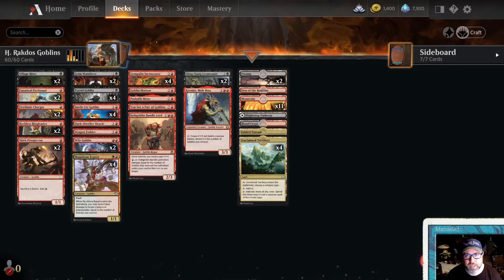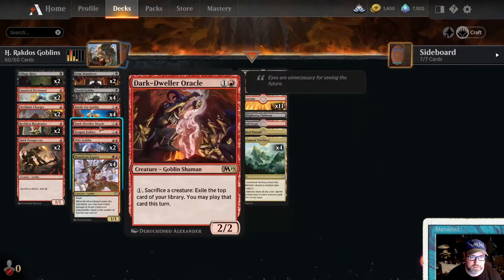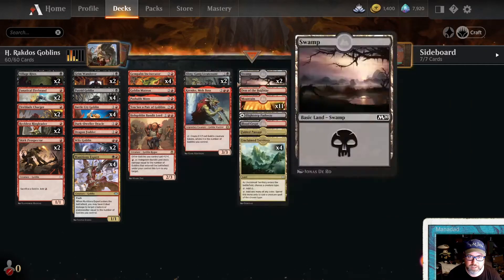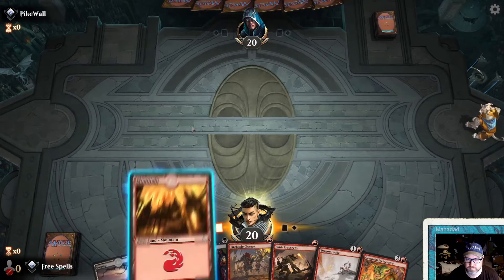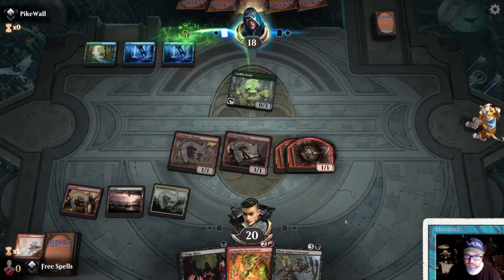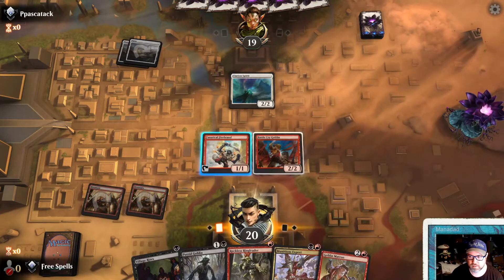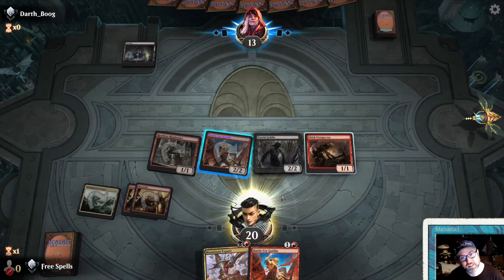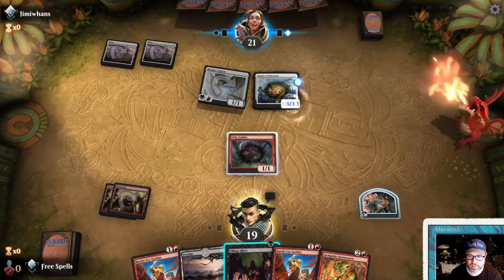Quick Wins with GOBLIN ARISTOCRATS in Historic | Tribal Tuesdays | MTG Arena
Looking to get quick wins without spending many rare wildcards? Try Rakdos Goblin Aristocrats in Historic. Powered up by Jumpstart Horizons, this fast, fun deck performs surprisingly well on a budget of mostly uncommons and commons!

Catch me playing live! I stream on Twitch. My channel is called ManaDad_MTG and can be found